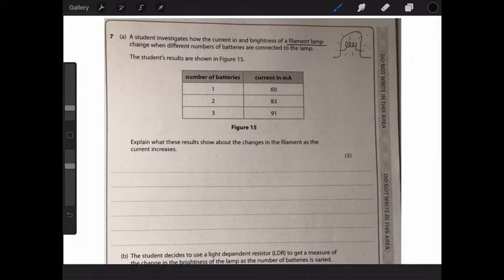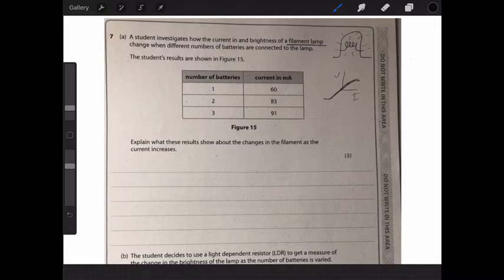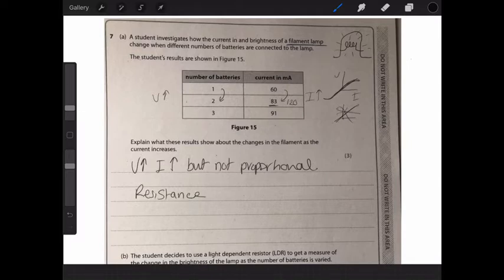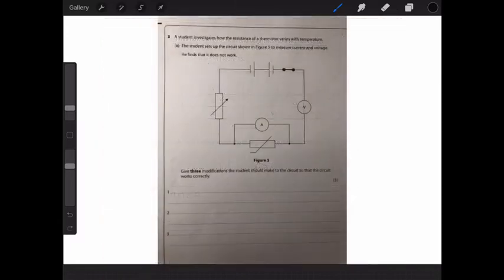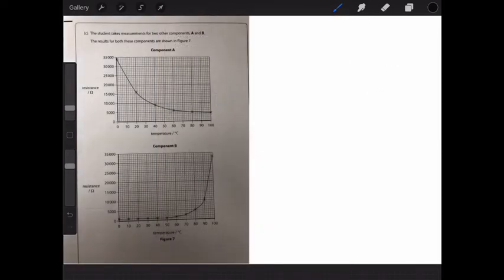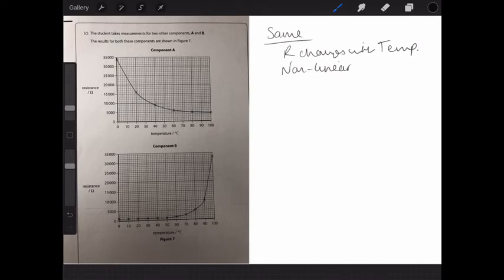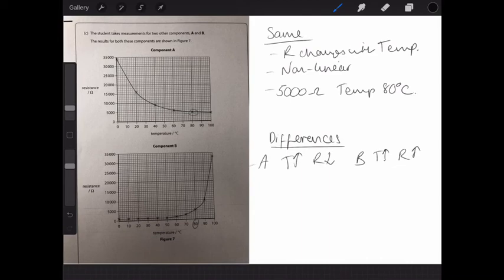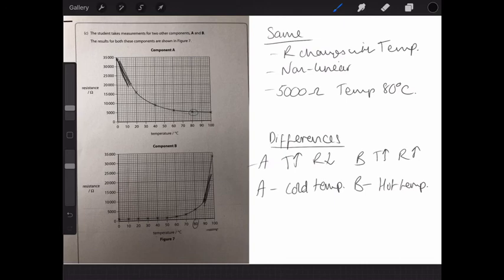Electricity part 1 homework support